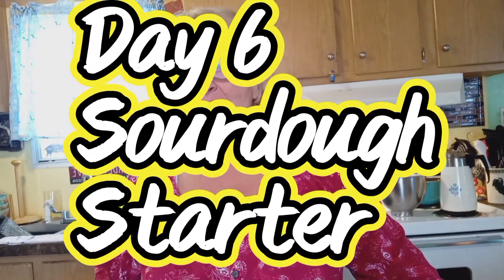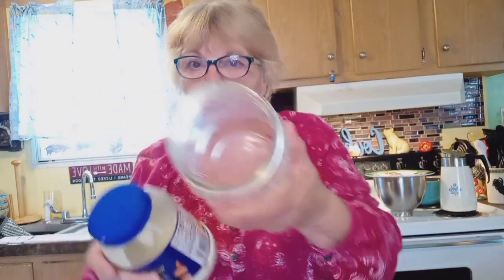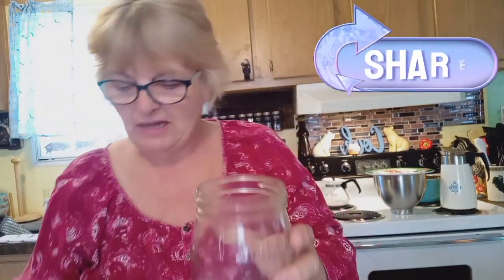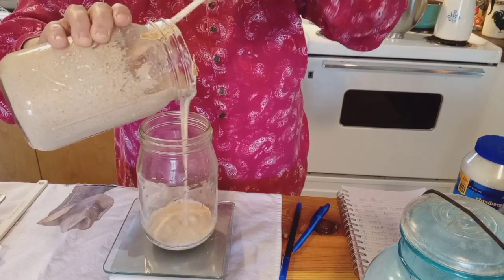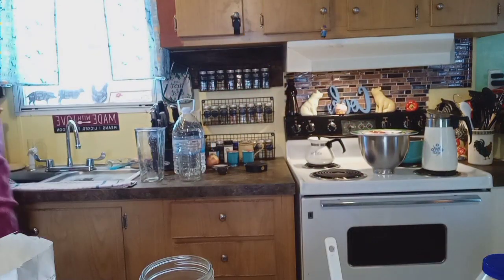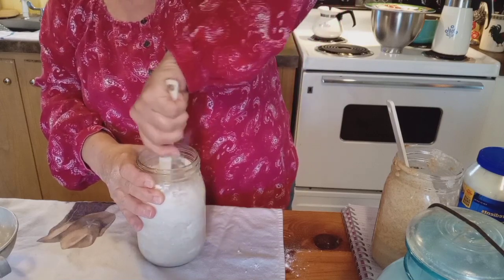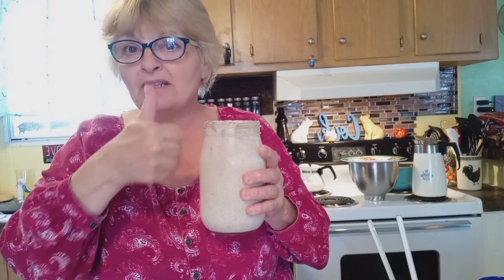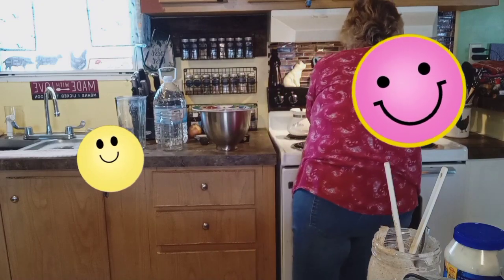How to create Sourdough Starter from scratch!! Day 6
here we are guys day 6 of our sourdough starter from scratch!!

I hope your starters doing well and you've been able to follow along and I haven't been too confusing I know I get sidetracked and I do apologize for that but that's just the way I am😁

today we increased our  starter to 200 g

so we poured out 200 g into our clean Ball jar, added to that 200 g of all-purpose flour.

(now this is something new I changed up the flowers which is perfectly fine and like I said in the video you could have started the starter out with all-purpose. but I felt like all-purpose doesn't have that getup and go like the whole wheat or rye flour does in the beginning)

then we added 200 mL or grams of warm or lukewarm room temperature distilled water.

mix all this together really well like we have been in the other videos making sure there's no dried flour bits anywhere.

put the lid on it leaving the air gap so it can capture the wild yeast and continue to do the fermenting process.

set in a warm dry place again at least 75- to 80 degrees Fahrenheit.

and that is it for today will see you tomorrow for day 7.

have a great day from Willis and Denise at LAZY K HOMESTEAD